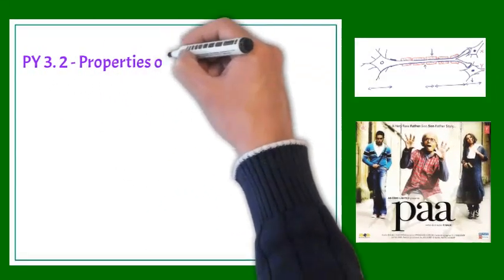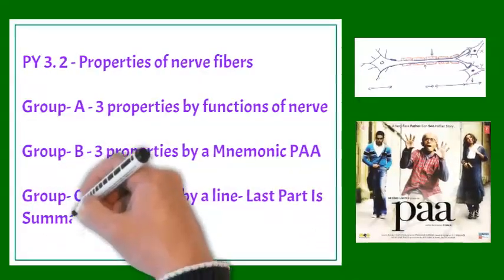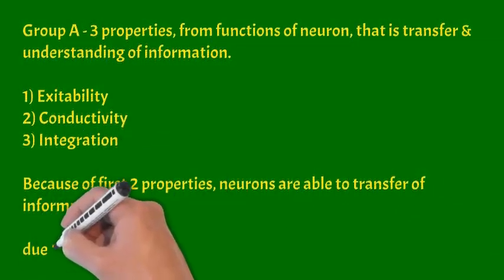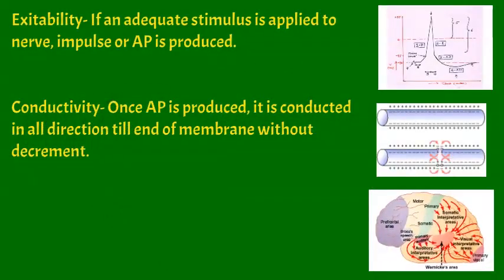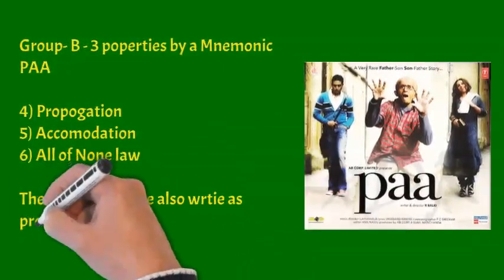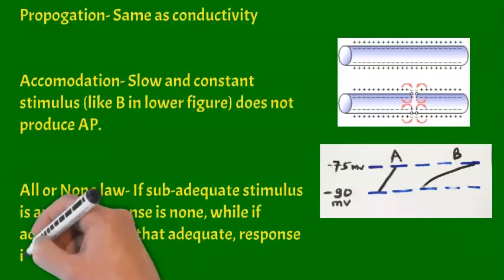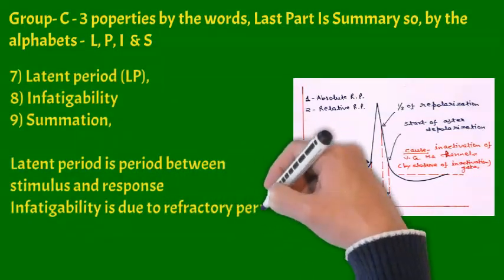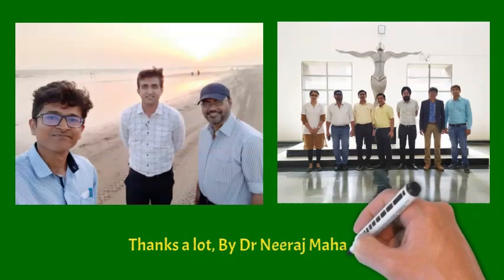Properties of Nerve fiber